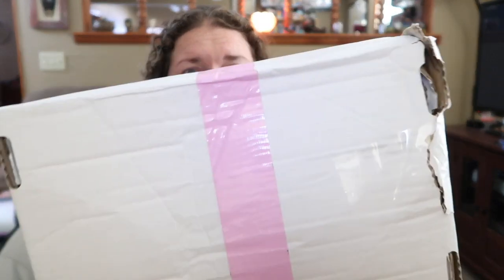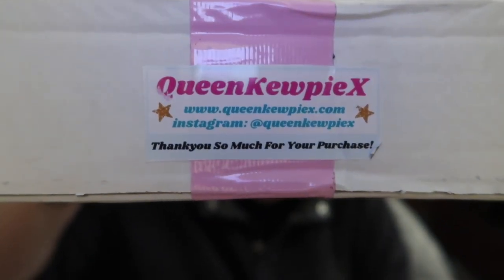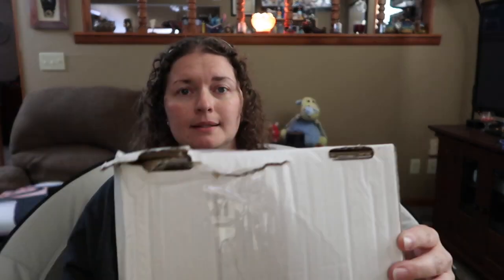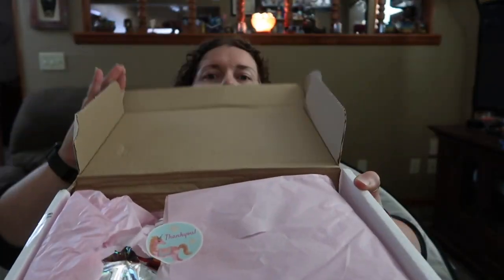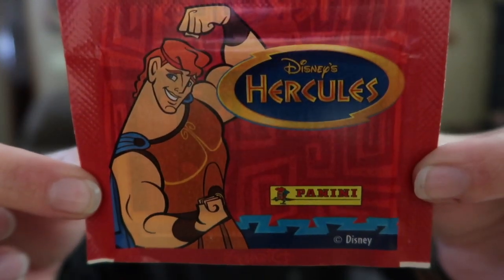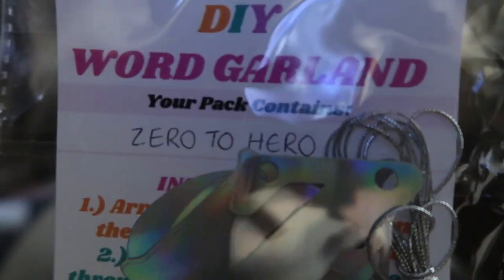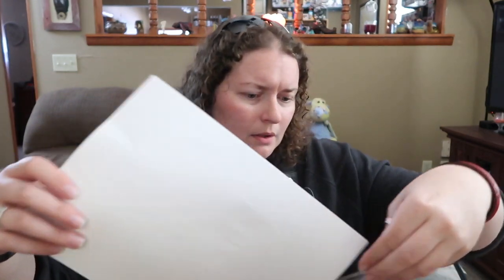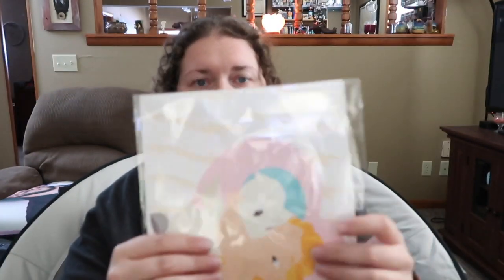Oh You Pretty Things | Hercules Themed Surprise Box | April 2018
Hello and thank you for checking out my video!

Today's unboxing is a bit longer then usual because I had a lot to complain about with this box.  I would never discourage anyone from buying a product, but I strongly caution anyone who buys this box, a sort of buyer beware. There were several cute things in the box but the main print sustained too much damaged in shipping from not being reinforced with cardboard or something to help keep it rigid and keep it from getting bent. I do not believe this box was worth my $68 and my 2.5 month wait.

I hope there are others out there who have purchased this box and had no issues and I also hope that if you choose to purchase a box that you will have no issues like I did.  I will not be buying from here again.

I'd love to know if anyone else has experienced the same problems I did or if you had a smooth, problem free transaction from start to finish, let me know in the comments below!